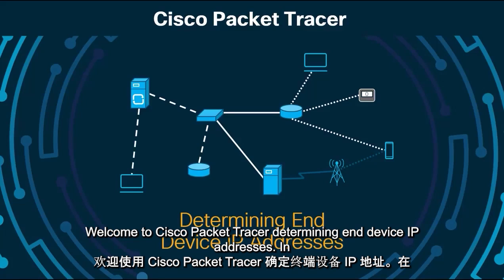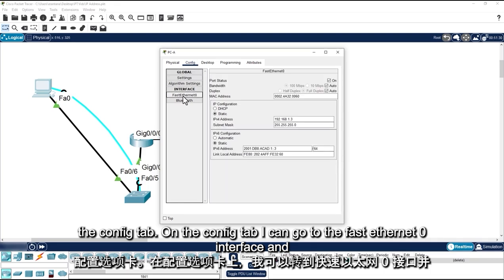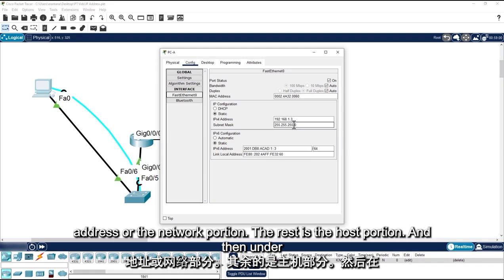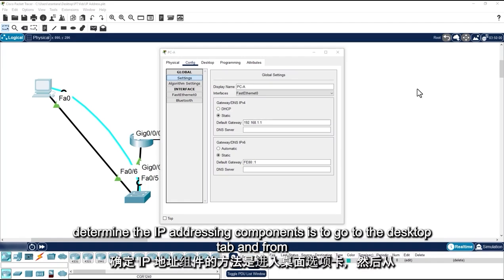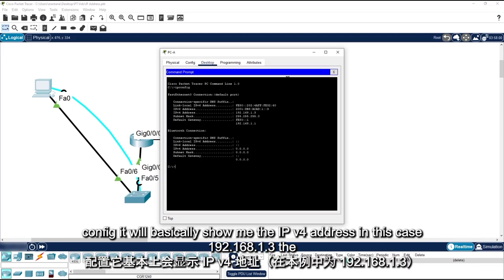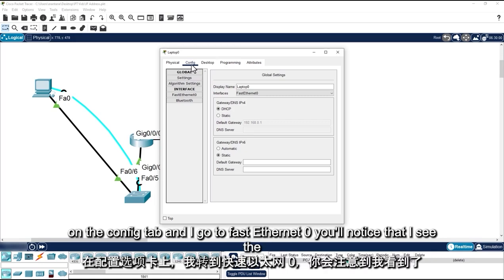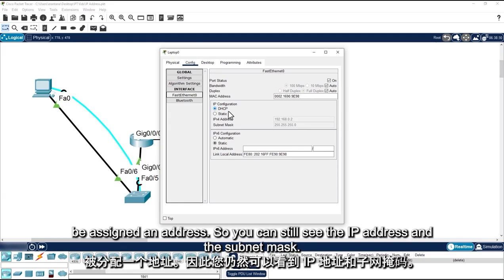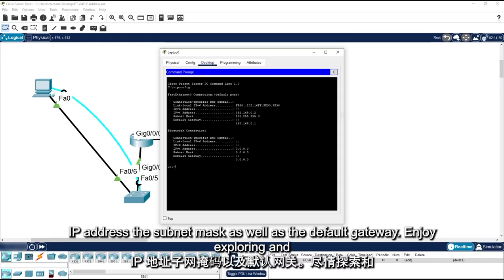2 1 1 视频 使用 pka 活动